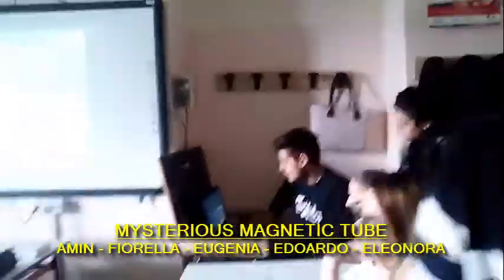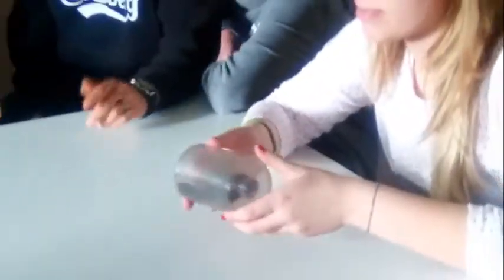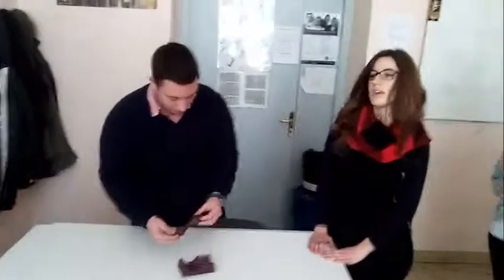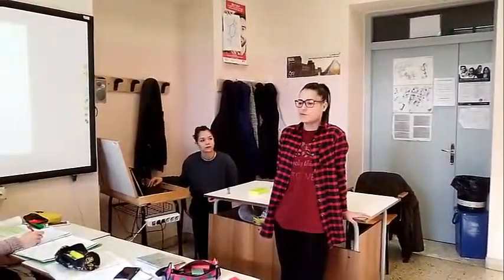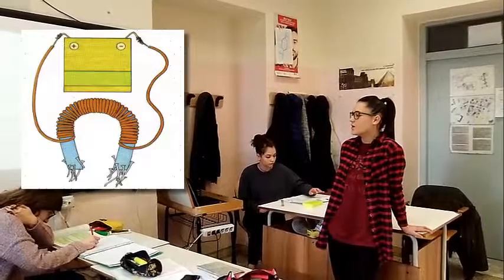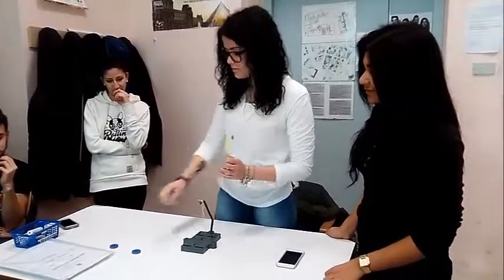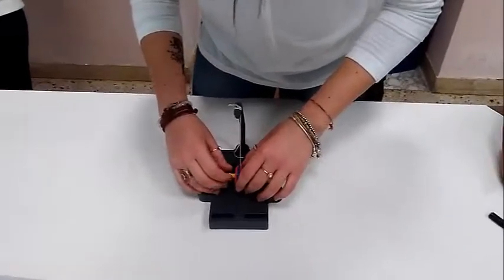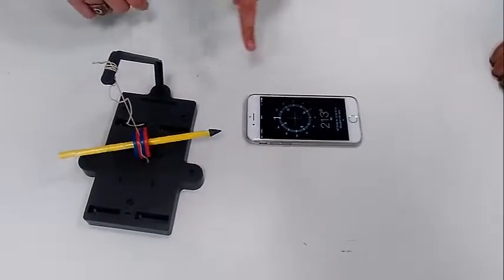MAGNETIC PROJECTS 5GL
Un lavoro in CLIL degli studenti di un Liceo con indirizzo Linguistico di Terni